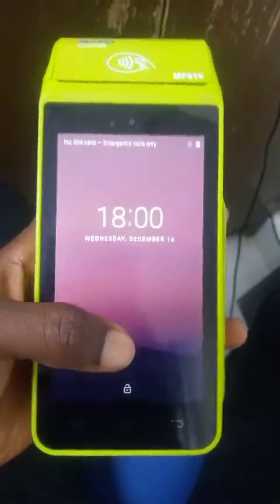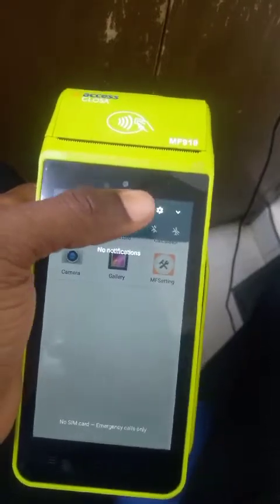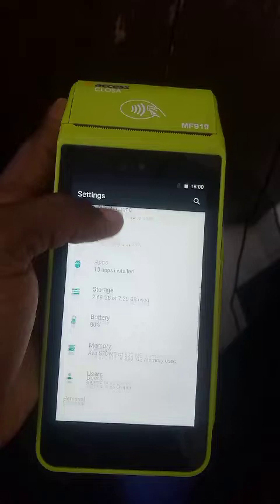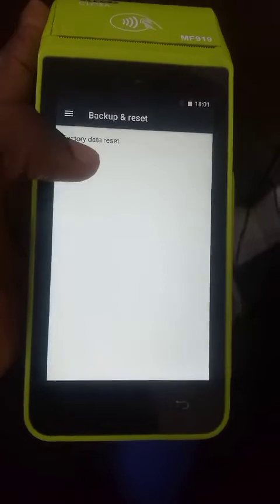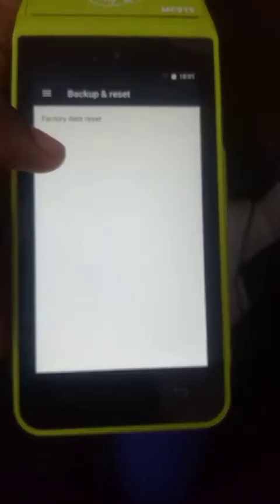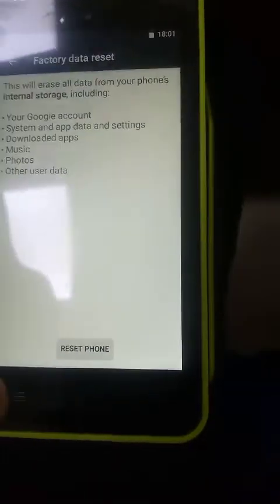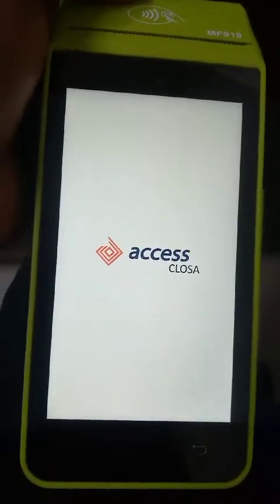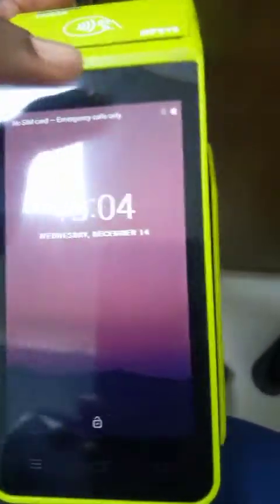how to do factory reset for the mf919 pos terminal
pos machine mf919